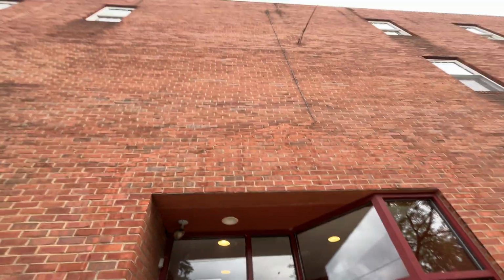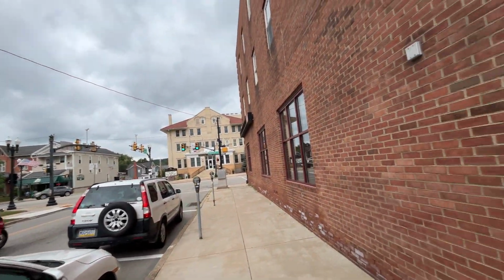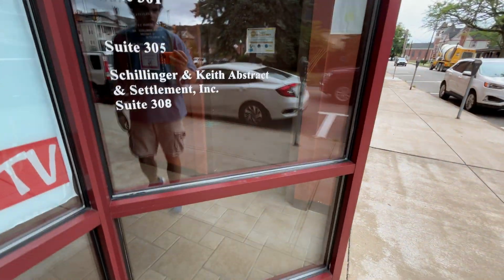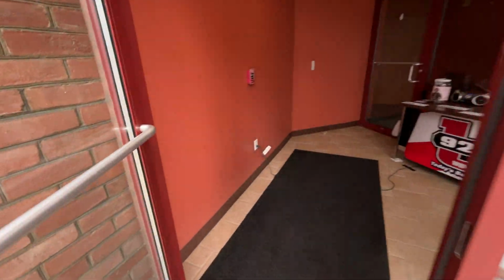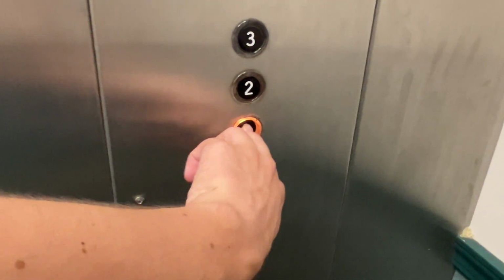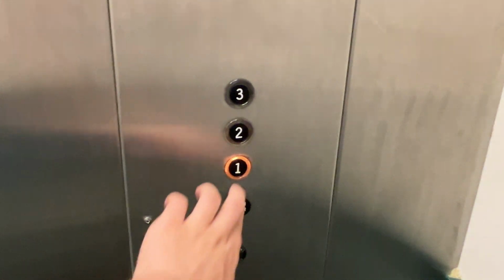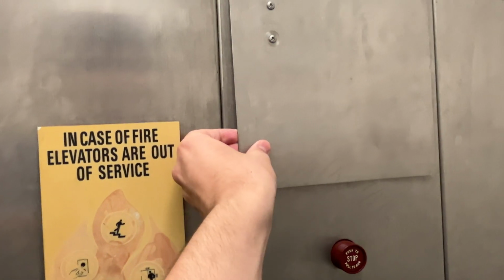Vintage Otis hydraulic elevator – 840 Philadelphia St. – Indiana, PA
Recorded 07/11/2024
This is a radio/TV station with some offices upstairs. The entrance aluminum/glass looks newer (2000s-2010s), but that was the only thing upgraded, and the building has this nice older Otis elevator. It's very simple with no directional or floor indicators.

ELEVATOR INFO:
Type: Passenger
Equipment ID: 677839
Capacity: 1500 lbs.
Speed: 125 fpm
Maintenance company: Eastern Elevator Service
Installed: 1974